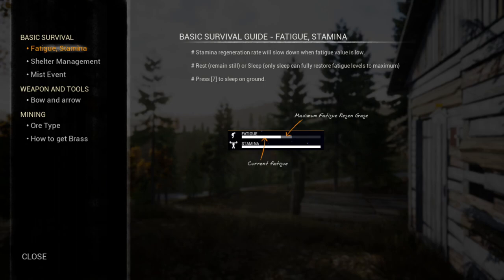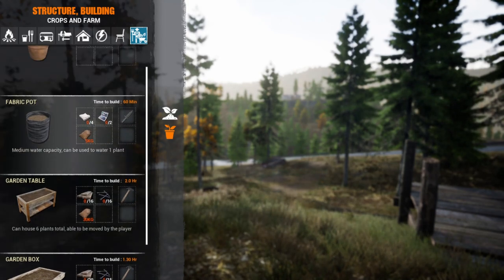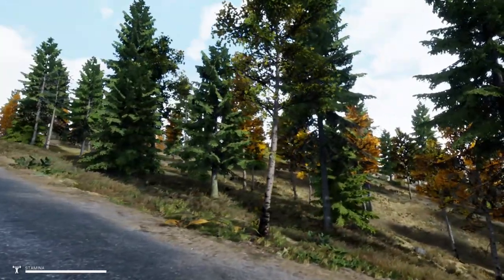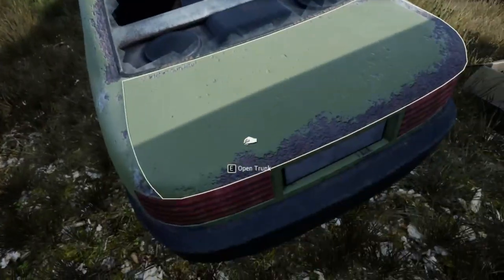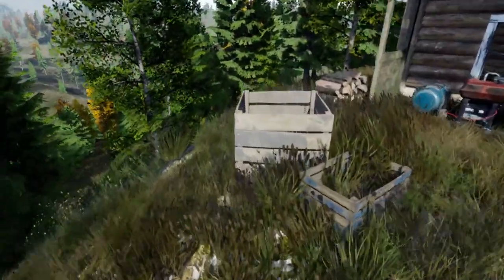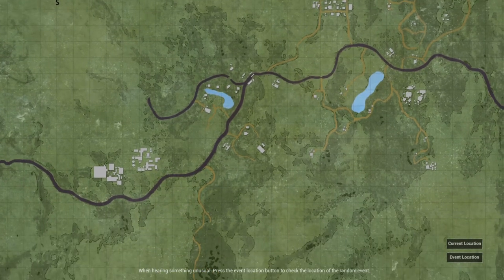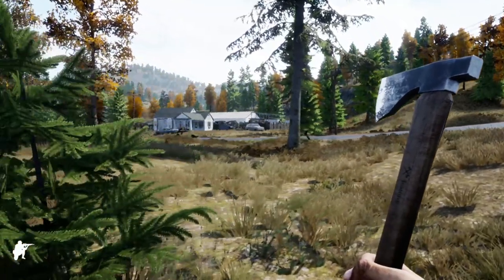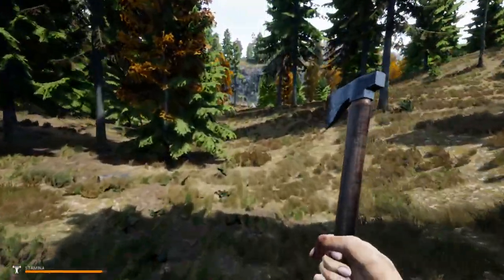Mist Survival Update 0.5.0 October 31st 2021, Big Update, Season 2 Episode 1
Update 0.5.0 October 31st 2021, Big Update, Season 2 Episode 1